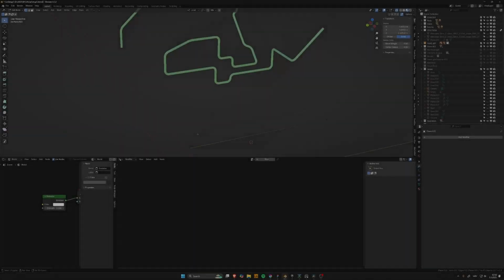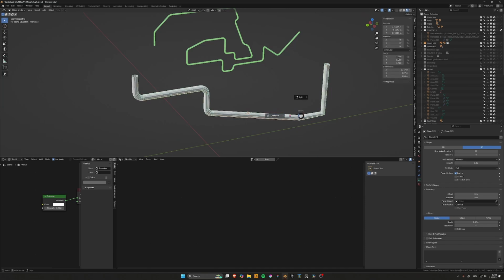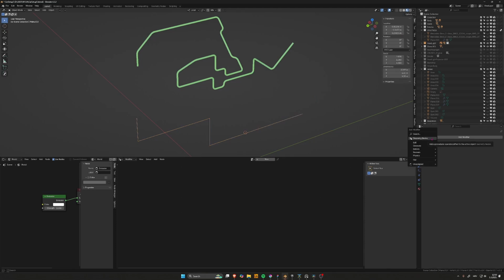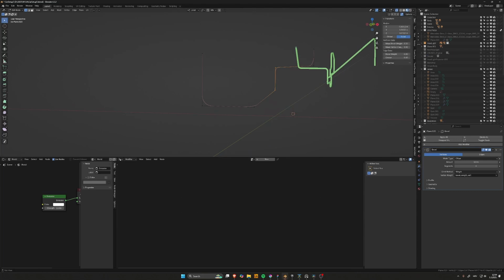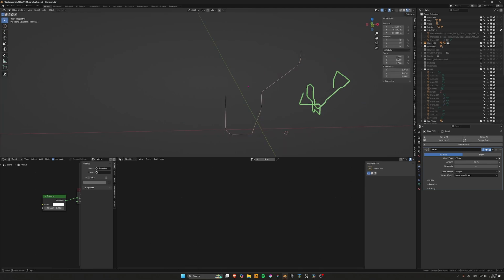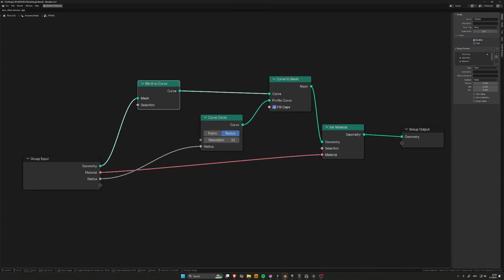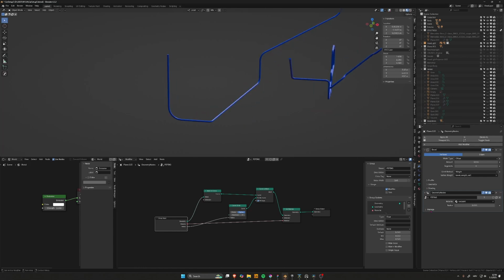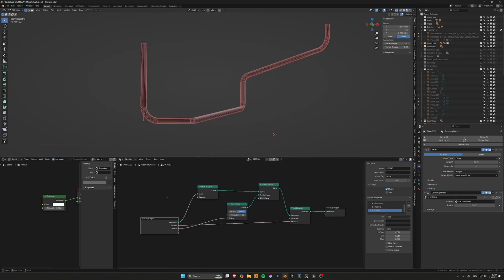Non-Destructive Pipes Generator in Blender – Geometry Nodes Tutorial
🚀 Learn how to create a fully procedural, non-destructive pipes generator in Blender using Geometry Nodes and bevel modifier!

Base is a simple poly edge.

Also my first tutorial.